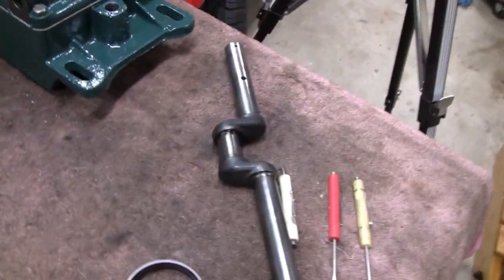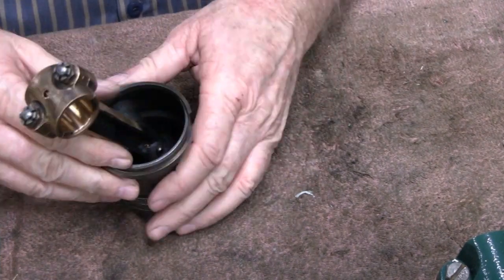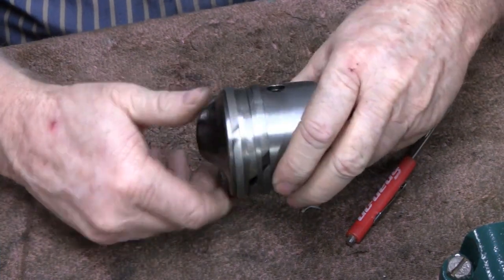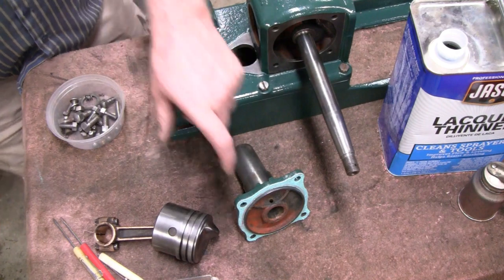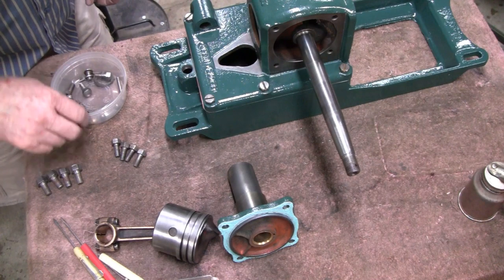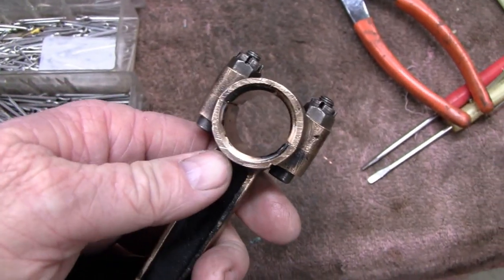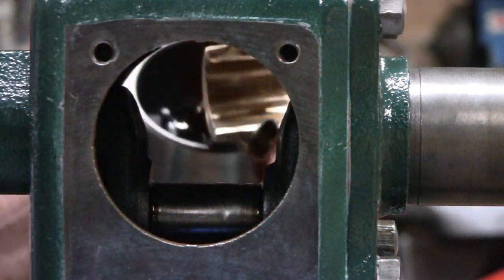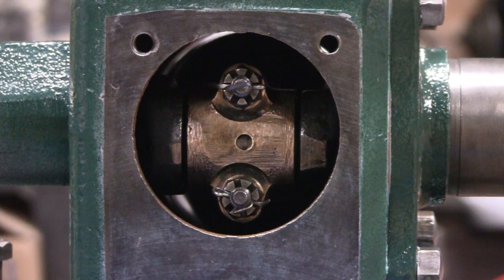MAYTAG 92 ENGINE RESTO (part 13)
We install the piston